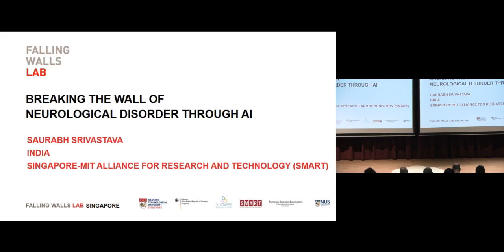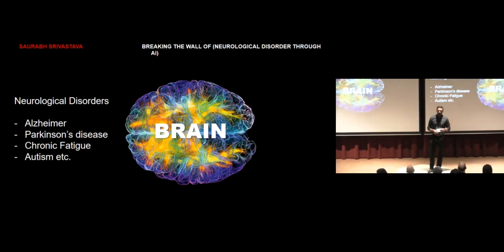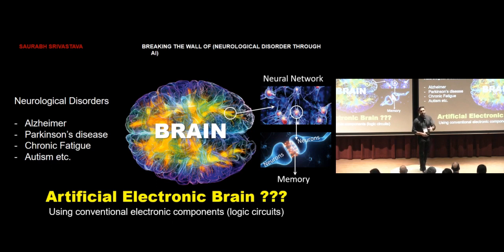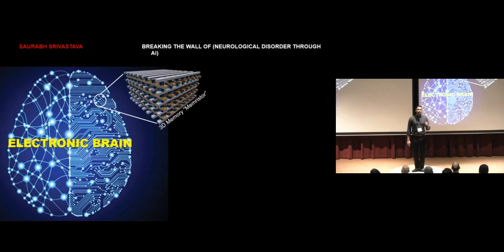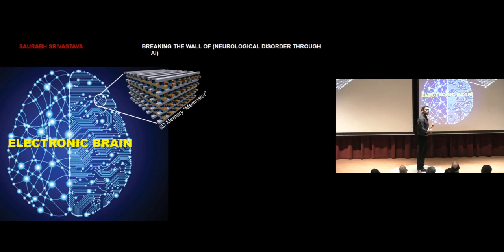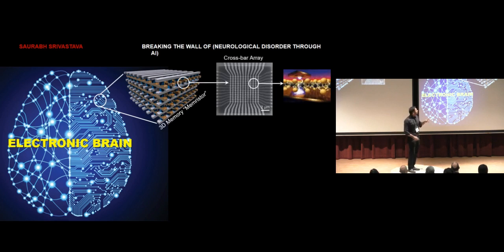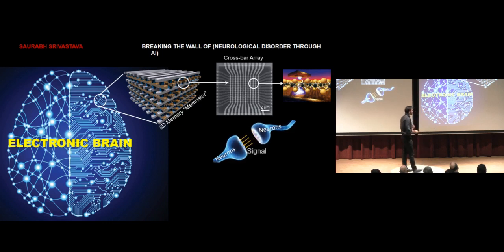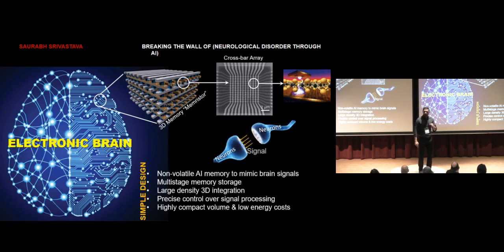FWLSg 2019 - Saurabh SRIVASTAVA / Breaking the Wall of Neurological Disorder Through AI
The Falling Walls Lab is an international forum for the next generation of outstanding innovators and creative thinkers. It aims to promote exceptional ideas and to connect promising scientists and entrepreneurs from all fields on a global level. Participants get the opportunity to present their research work, business model, or initiative to peers, a high-calibre jury made up of experts from academia and business, and the general public - in 3 minutes each.

Organised by: NTU Institute of Science & Technology for Humanity

Supported by:
Singapore-MIT Alliance for Research and Technology (SMART)
German Embassy in Singapore
EURAXESS
National Research Foundation, Singapore